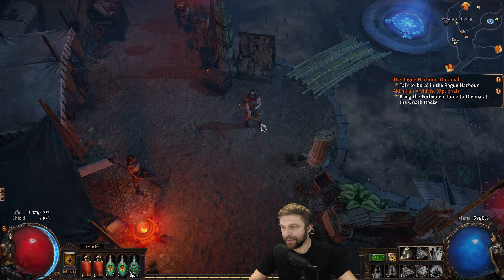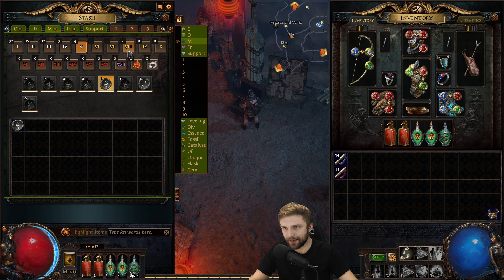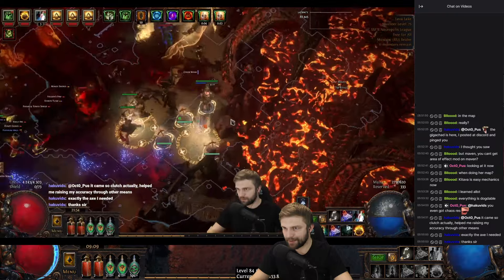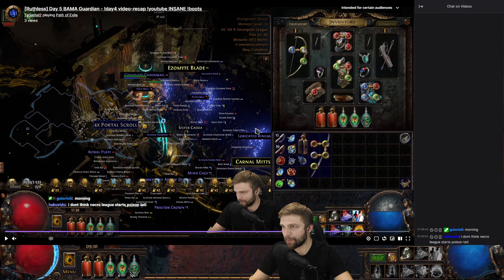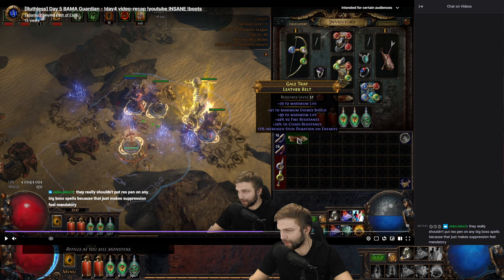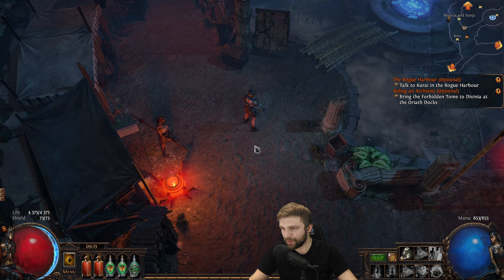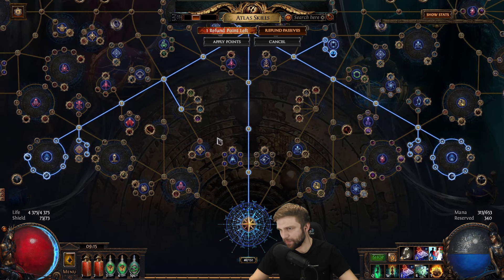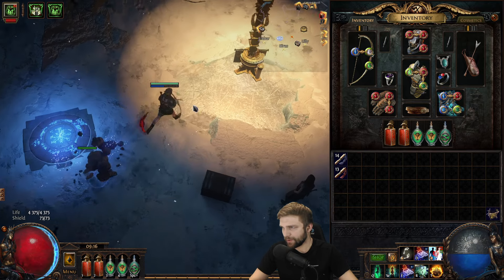[PoE 3.24] Day 5 of Ruthless BAMA Guardian - Yellow Maps, Preparations for Big GraveCraft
BAMA Guardian progression in SSFHC Ruthless (Day 5). I dropped and ID few more Rare Items upgrades, progressed to T9 Maps, changed Atlas Tree strat.

Timestamps:
00:00 Progression
01:36 T8 Map Kitava Fight
03:26 Blighted Map with many Support Gems
04:34 BIG Belt Drop
05:23 Small Grave Crafts
06:43 Corpse Count
08:15 Further Atlas Tree Plan
09:10 New Gear
09:51 Currency and Support Gems
10:26 Plans